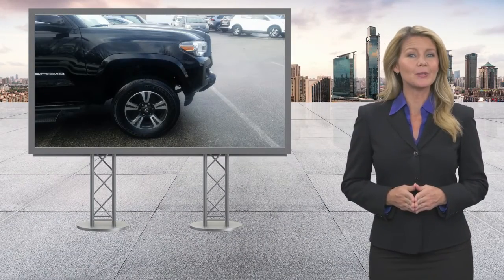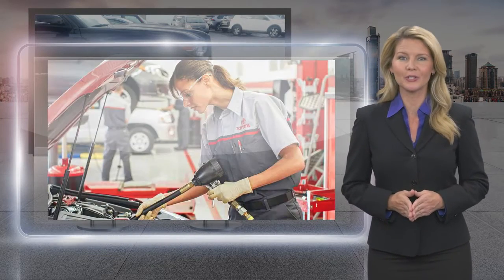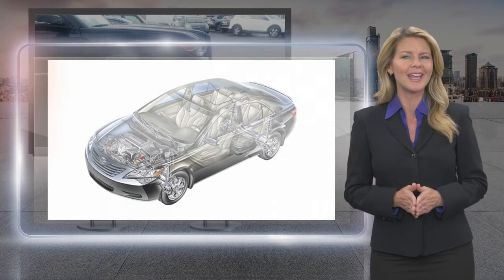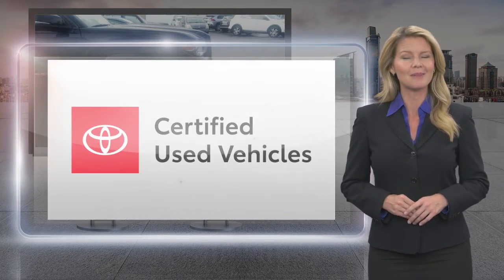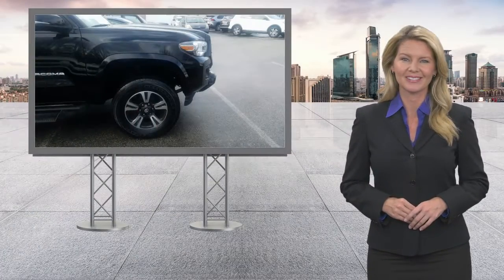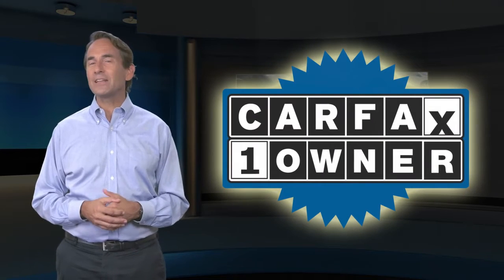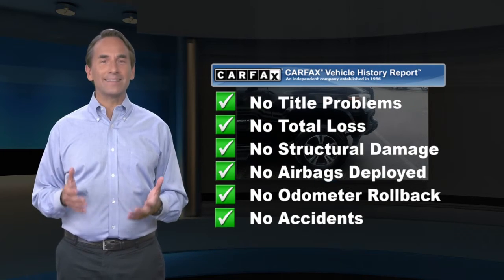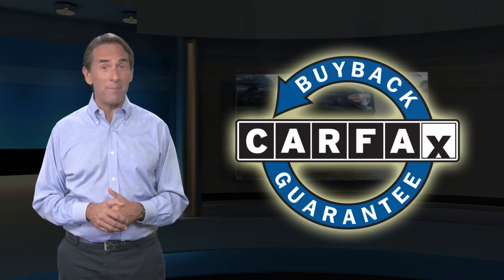Certified 2017 Toyota Tacoma TRD Sport, Ardmore, PA 2008251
Ardmore Toyota

V6 Tow Package: Class IV Towing Receiver Hitch, ATF Cooler (Not Available On Manual Transmission), Engine Oil Cooler, Power Steering Cooler, 130-Amp Alternator, 4 & 7-Pin Connector w/Converter, and Trailer-Sway Control (TSC) Smrt Key Sys on Dr Door w/Push Btn Strt & Remote Keyless Entry Sys Fabric Trim Seats w/Dr Lumbar Support Lthr Trim Steering Wheel w/ Audio Cntrls Pwr Wndws w/Fr Dr & Pass Auto Up/Dwn and Power Door Locks Entune Prem Audio w/Integ Nav & App Ste: 7" Hi-Res Tch Screen

[RLVID:5665:faa4a9ca3b775336:317c19d61f63206e:1]